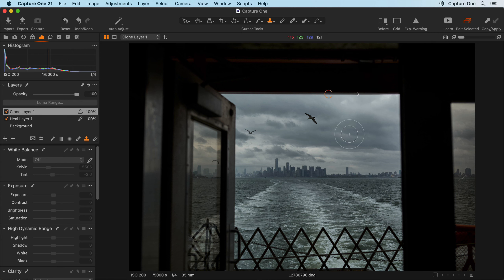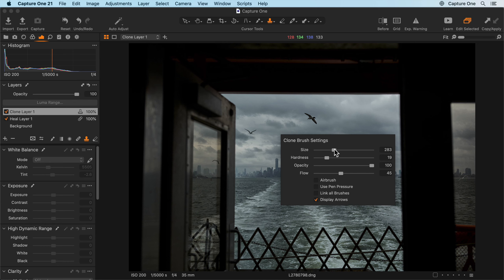Capture One 21 Tool Introduction | Draw Cloning Mask Cursor Tool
Clone an element in your photo –select a source point to clone, then brush over the new destination point.